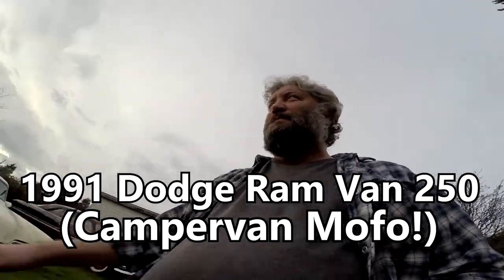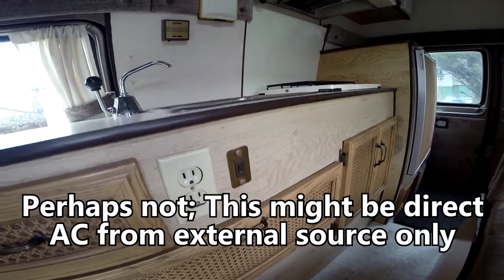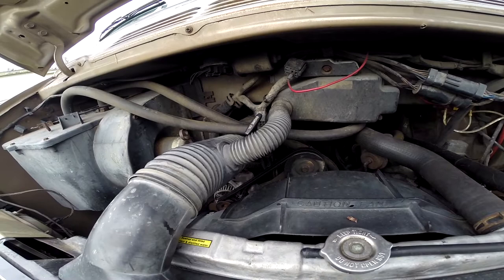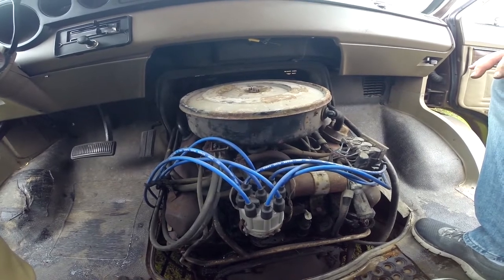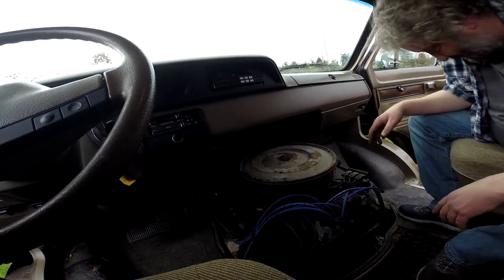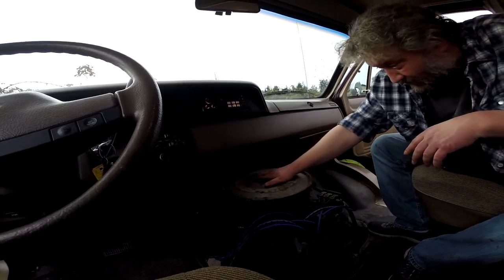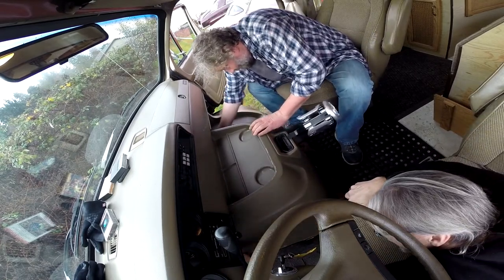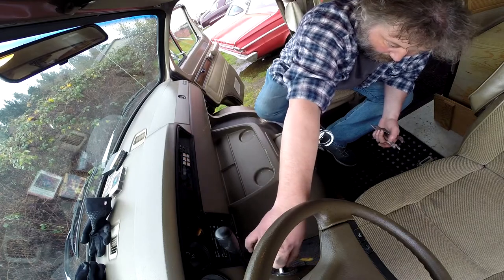1991 Dodge 250 Campervan (The Isacson Special Edition)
December 13, 2018: The kind Mr. Houghton and I have a look at the Dodge 250 Campervan innards. According to Wiki almost-same mechanicals from 1979 to 1993. Were the engine not so neutered by airflow, would be much more usable. Full-on awesome in all other respects...